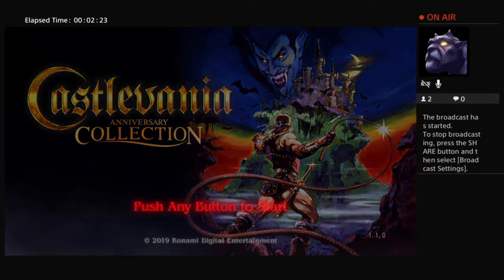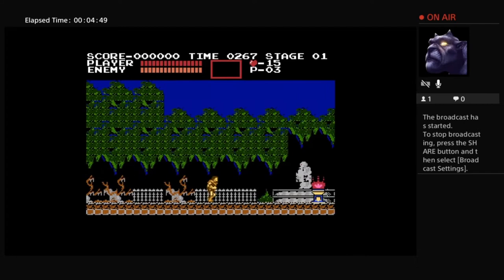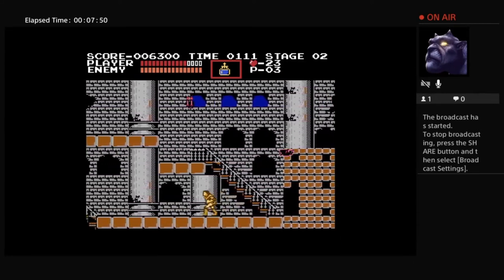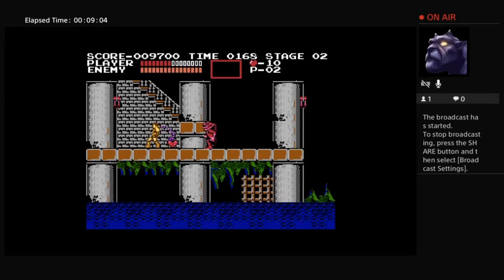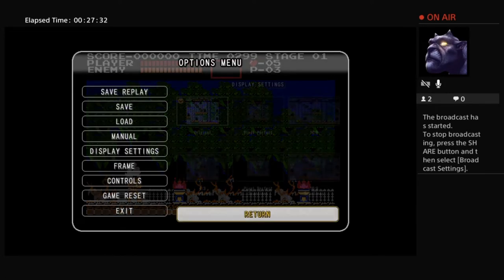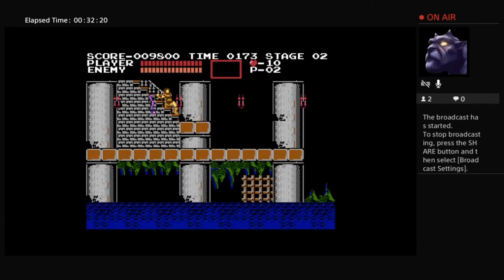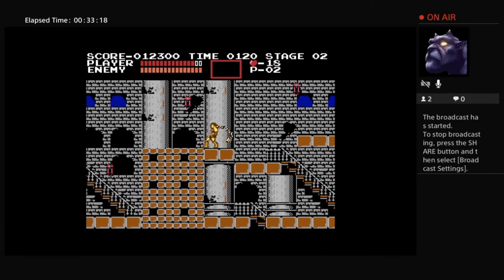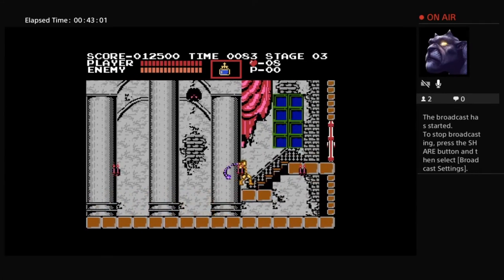Let's Play Castlevania (1986) P1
They weren't playing when it came to this game...

Come watch me play on Twitch!